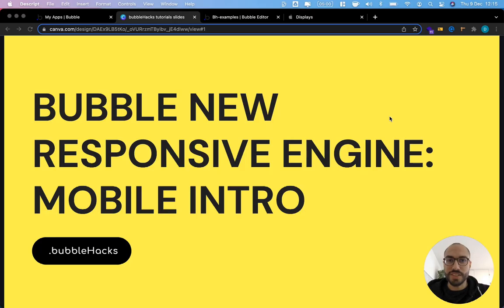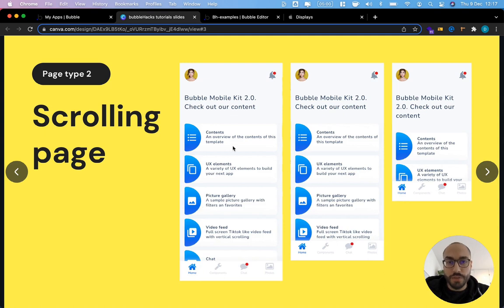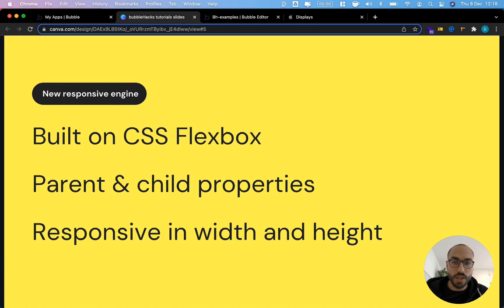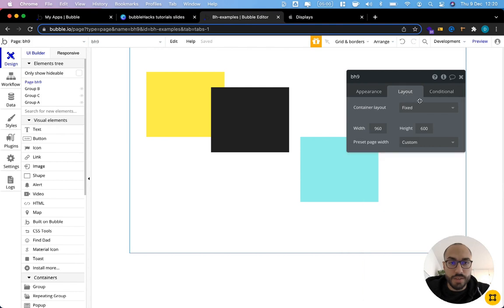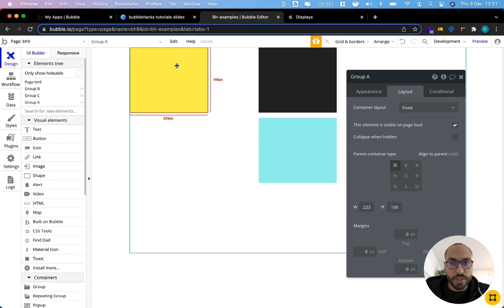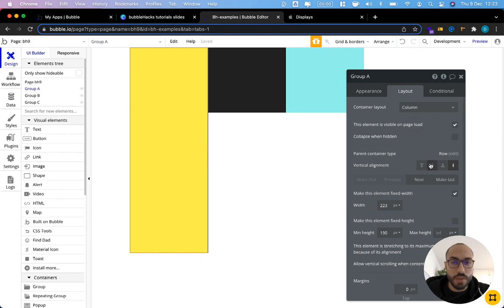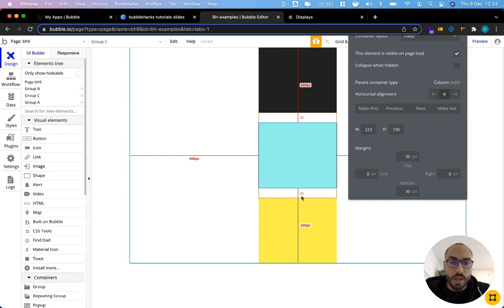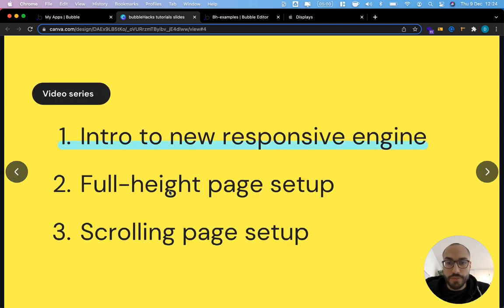A short intro to Bubble's new responsive engine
A short introduction to Bubble's new responsive engine

Further resources:
* My newsletter: bubblehacks.io